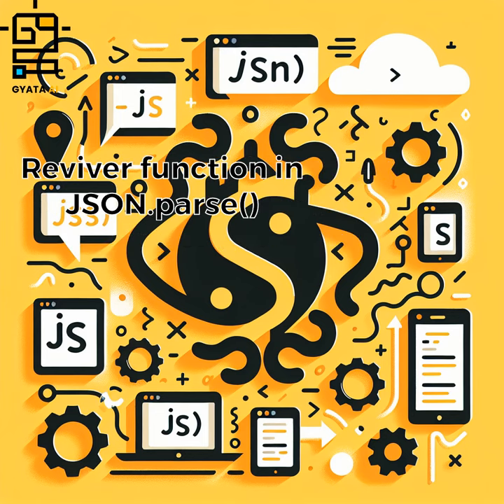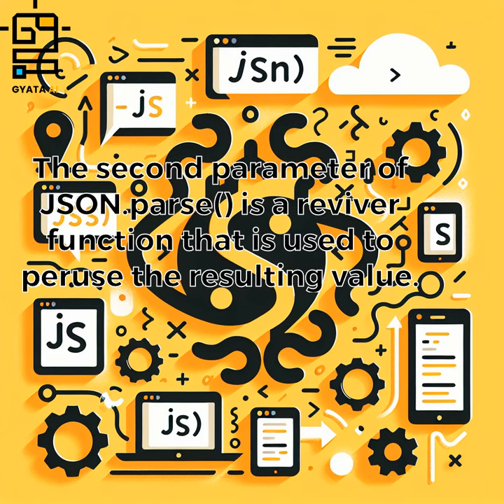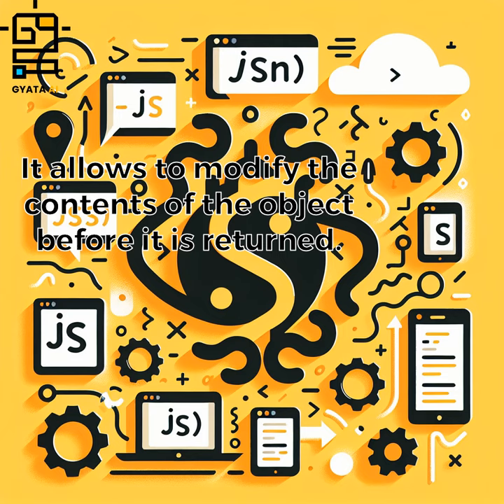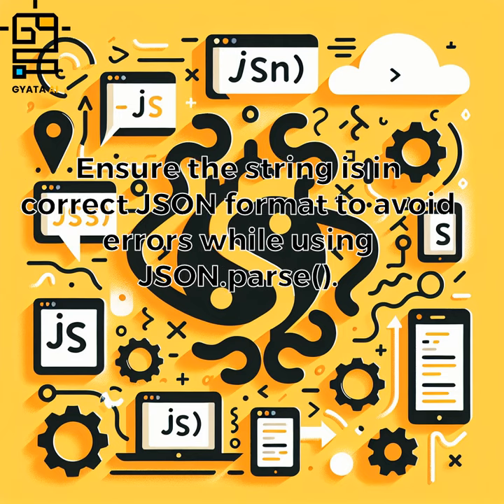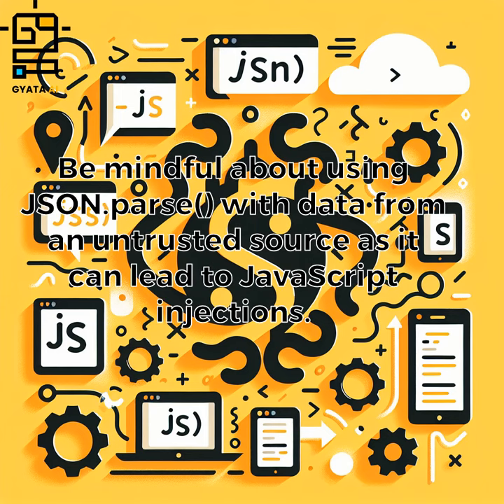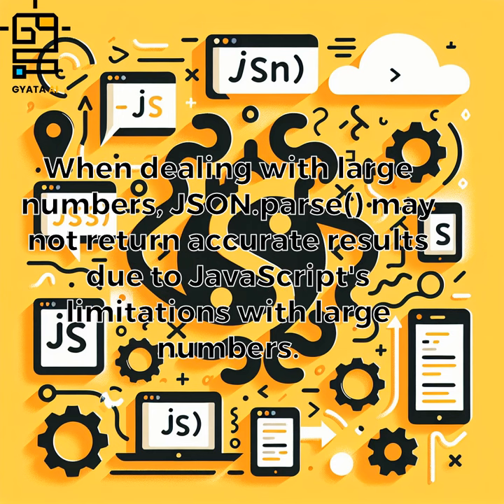JavaScript JSON Parse